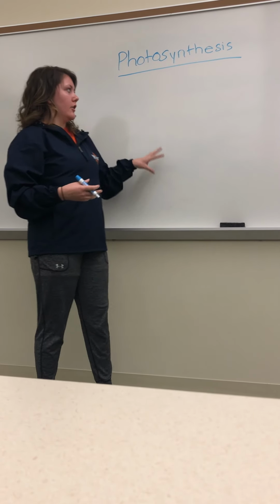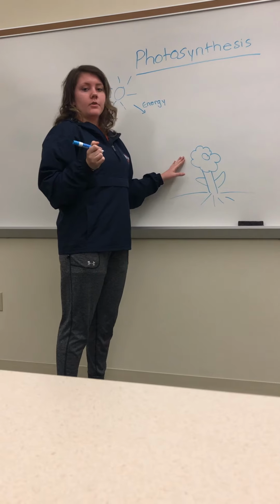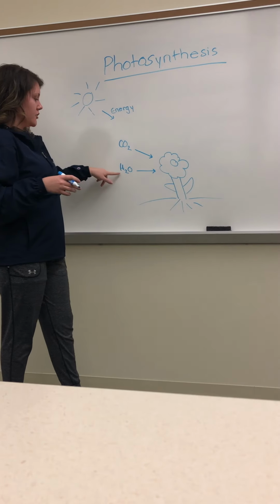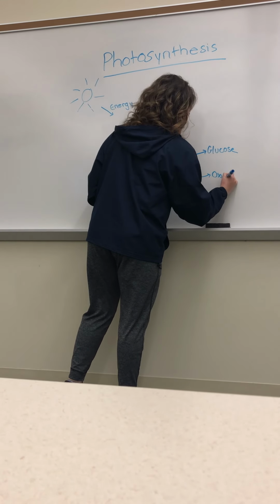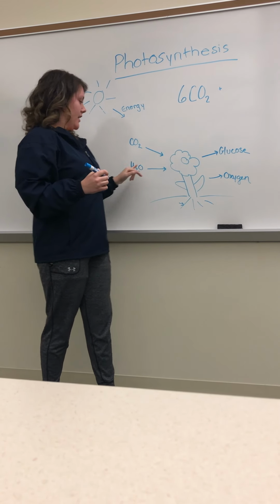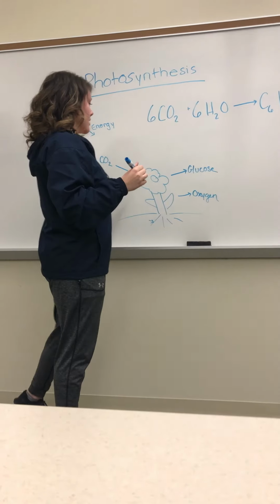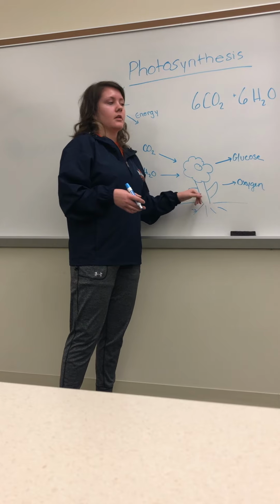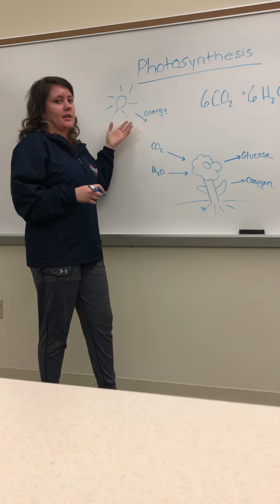Bio 104: Exam #3- Photosynthesis